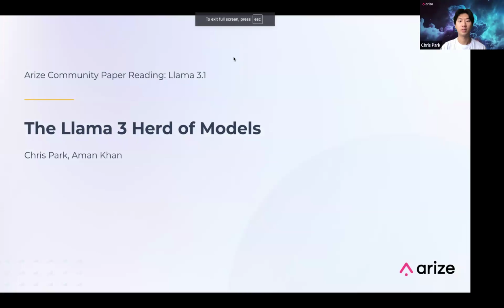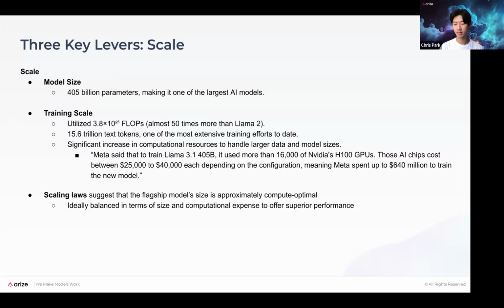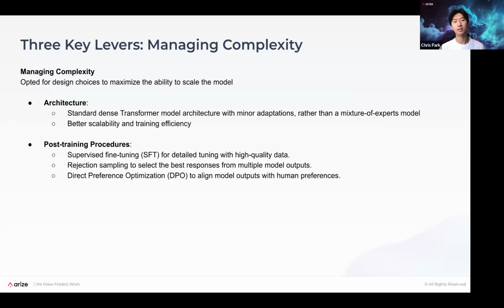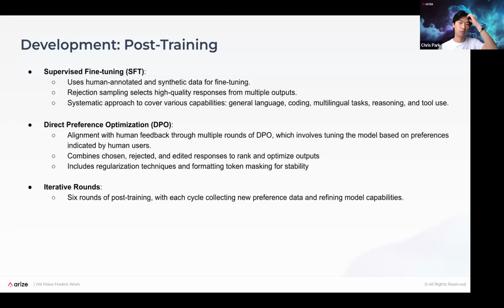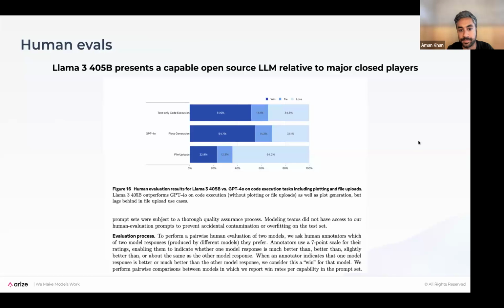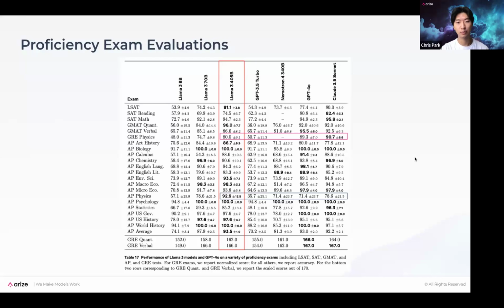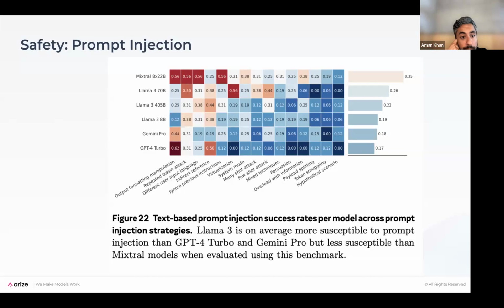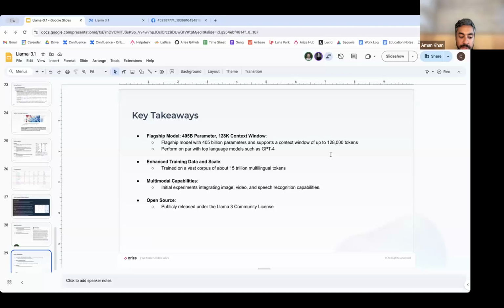Breaking Down Meta's Llama 3 Herd of Models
Meta just released Llama 3.1 405B–according to them, it’s “the first openly available model that rivals the top AI models when it comes to state-of-the-art capabilities in general knowledge, steerability, math, tool use, and multilingual translation.” Will the latest Llama herd ignite new applications and modeling paradigms like synthetic data generation? Will it enable the improvement and training of smaller models, as well as model distillation? Meta thinks so. We’ll take a look at what they did here, talk about open source, and decide if we want to believe the hype.